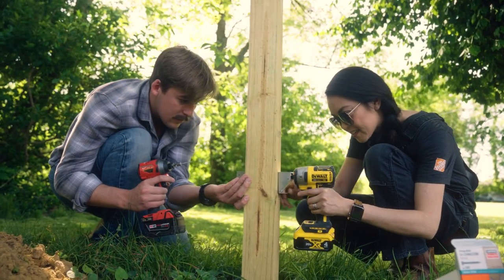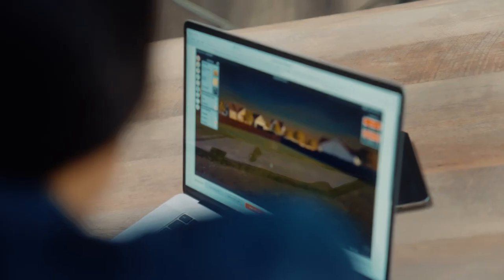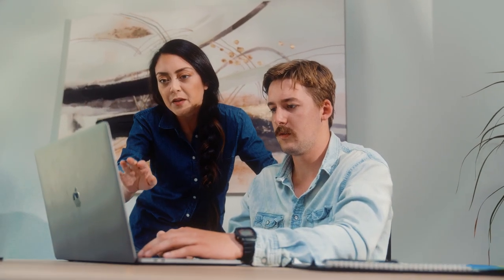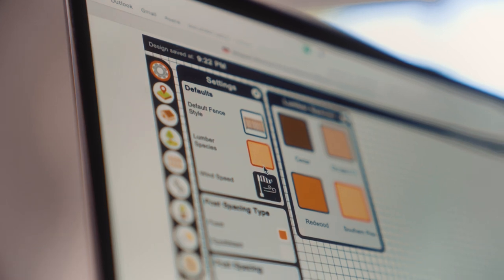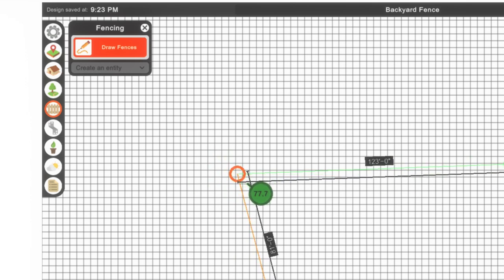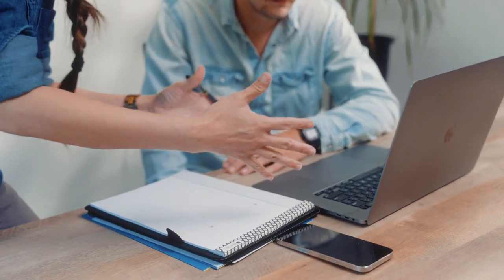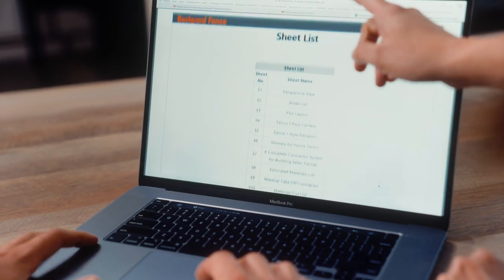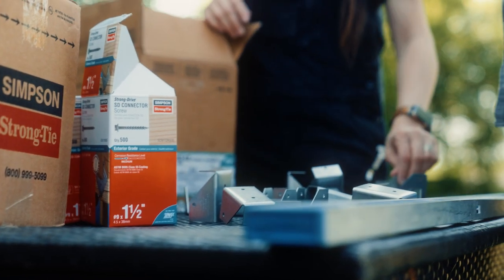Designing a Fence with Jen Woodhouse and Fence Planner Software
The House of Wood’s @JenWoodhouse1  shows how to easily design a beautiful custom fence in minutes with Simpson Strong-Tie Fence Planner Software™. Jen shows how Fence Planner is a complete fence design solution. She explains how the in-app tutorial helps you select materials, dimensions, colors and hardware. You also can add patios, sheds, landscaping or other design features, then view the entire yard in a realistic, 2D or 3D environment. Once your design is complete, Fence Planner provides a materials list so you can start building right away.